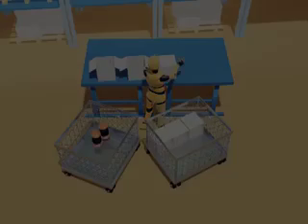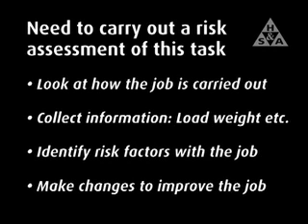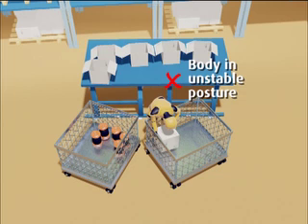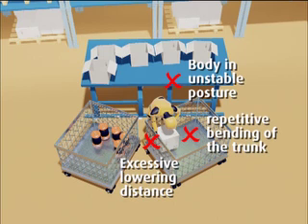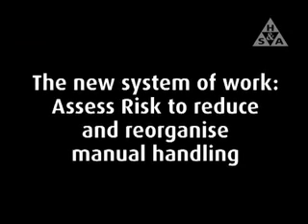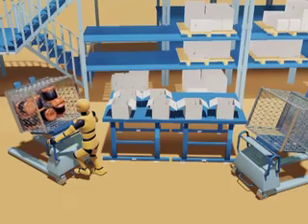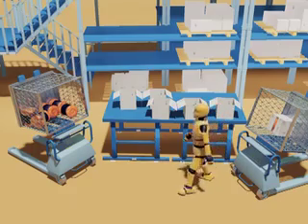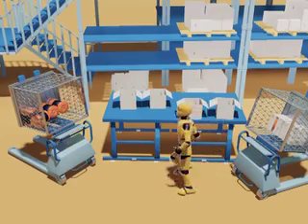Repetitive Packing Operation Case Study 8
Case Study 8 Repetitive Packing Operation Text Version
On Screen Text:
Worker involved in repetitive bending activity during packing operations

Scene 1
Worker bends down to lift part from a cage and then transfers the part to a box. The worker then lifts the box and transfers into another cage. This operation is repeated a number of times.

On Screen Text:
Need to carry out a risk assessment of this task

Look at how the job is carried out
Collect information: load weight, etc,
Identify risk factors with the job
Make changes to improve the job
On Screen Text:
Risk Factors/Problems

Scene 2
Still image of the handler taken from scene 1. Large red ÒXÓ marks indicate the risk factors and problems with the job.

Body in an unstable posture
Excessive lowering distance
Repetitive bending of the trunk
On Screen Text
The new system of work: Assess risk to reduce and reorganise manual handling

Scene 3
The worker raises the cage handling unit to allow access at a safe height. The worker is able to lift part from cage at a safe height and place the part in a box. The worker then lifts the box and transfers it to the other cage, which is positioned at a safe height.

On Screen Text:
Manual Handling: Assess to Avoid, Reduce or Reorganise